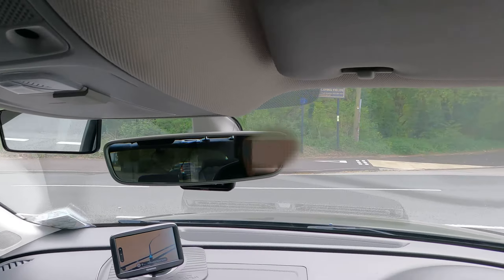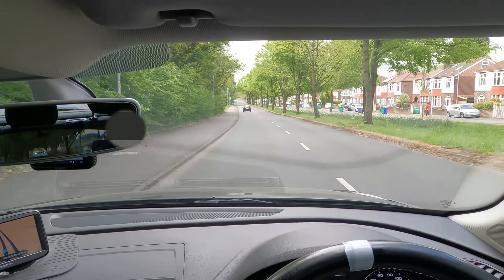Reservation Box | Junctions | ADT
We take you through Reservation Boxes

Advanced Driving Tuition